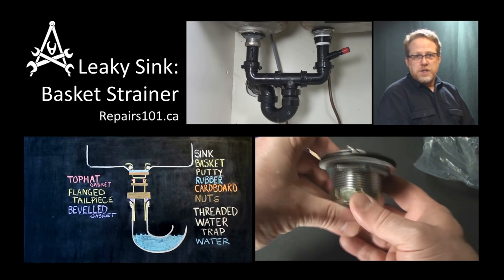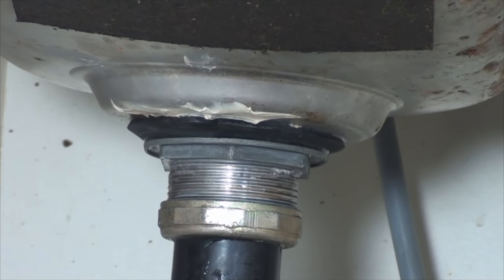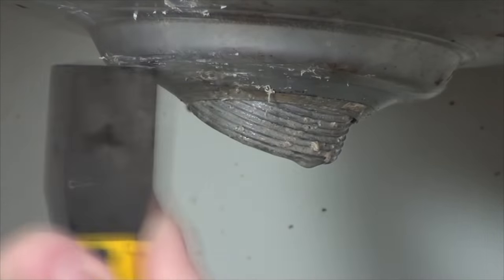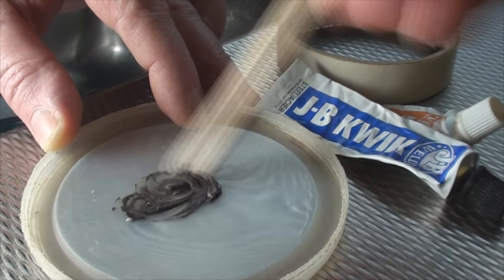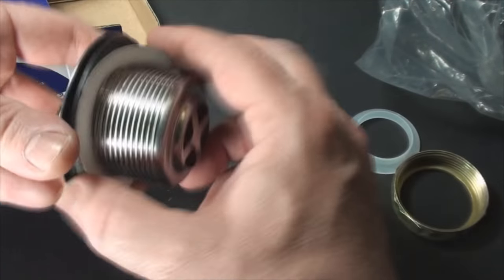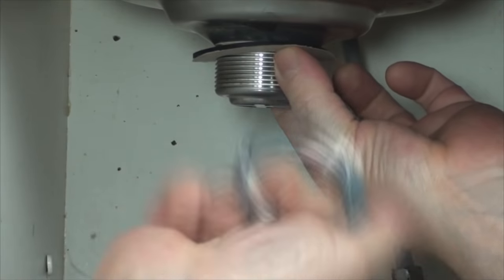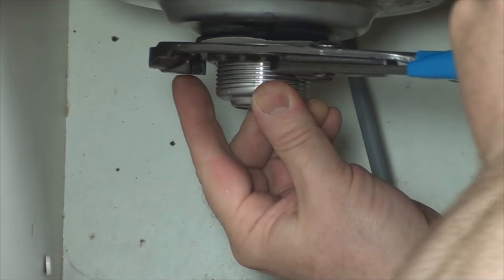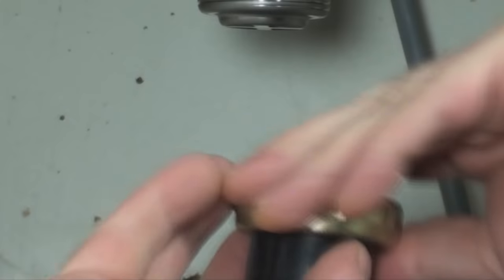Leaky Sink: Basket Strainer - How to Fix The Most Common Leak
Removal, preparation and replacement of a basket strainer and repair of a punctured stainless steel sink using JB Weld two part epoxy. Bar sink sized basket strainer shown - procedure is the same for kitchen utility sink sized basket strainers.
Transcript provided for the hearing impaired:
Alright today on Repairs101 I’m going to change the basket strainer in this leaky sink.
By far the most common leak in any household is the kitchen sink drain.
I pulled off the T junction but I left the water trap in place for the time being.
First off remove the nut that holds the flanged tailpiece and the top hat gasket to the base of the basket strainer. I couldn’t figure out what the white sealer was smeared there for but I just figured it was sloppy workmanship. Right away I noticed the basket nut was broken. Then when I was scraping off the old white sealant - I saw it – there’s a puncture in this sink!
You want near surgical conditions, top and bottom, when it comes to sealing products like these.
I am so confident in J-B Weld that I will just mix up a dab, smear it on and give it a little bit of time to set up.
As much as I prefer to reuse things, the price of a new basket strainer assembly is quite reasonable. Pick up some extra seals while you’re at it.
Only handle putty with clean, dry and/or gloved hands on clean dry surfaces with clean and dry tools. It’s critical for a proper bond. Put on the rubber gasket, the cardboard gasket and the basket nut – torquing it down until all the excess putty comes squeezing out. I do it twice for good measure. Careful not to over-tighten or you’ll break the nut. I clean up with scrapers and a clean dry rag.
To reassemble drop your top hat gasket and your bevelled gasket onto your flanged tailpiece with the water trap nut in place.
I find that having everything loose and gradually working each fitting tight works best and you never end up having to fight the last piece for alignment.